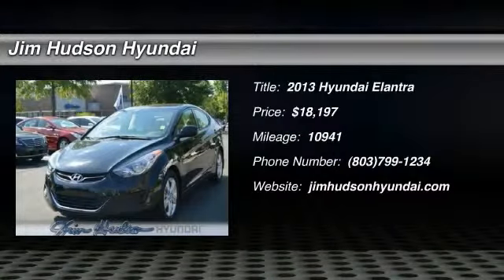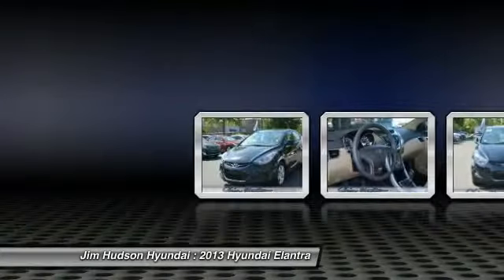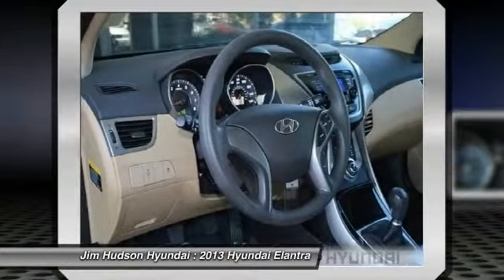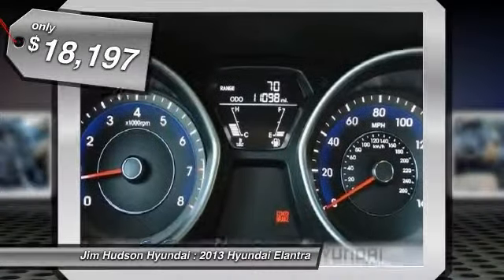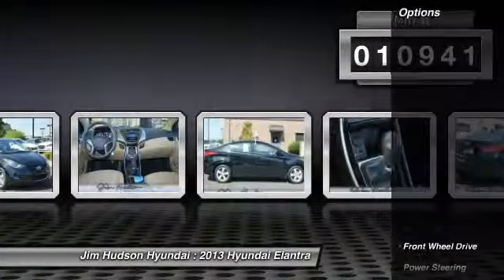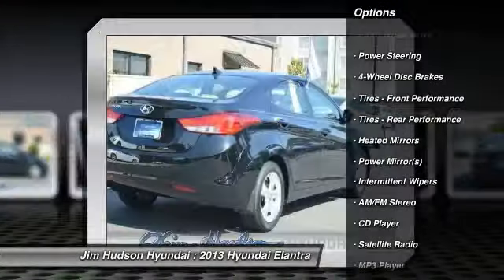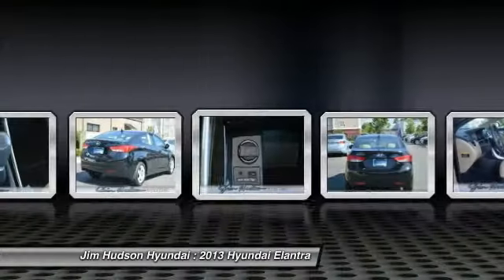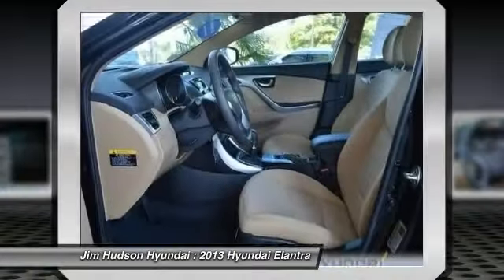2013 Hyundai Elantra Columbia SC 26987-1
310 Greystone Blvd.

REST EASY! With its 1-Owner & Buyback Qualified CARFAX report, you can rest easy with this Elantra purchase. VERY LOW MILES! At just 10941 miles, this 2013 Hyundai provides great value. LOADED WITH VALUE! This Elantra comes equipped with: Cruise Control, Power Steering, Power Locks, Power Windows, Side Airbags, Passenger Airbag, Traction Control, Heated Mirrors